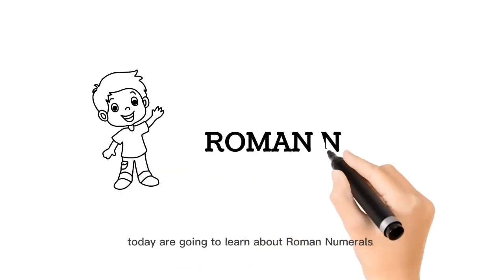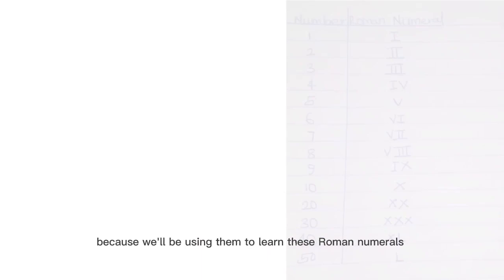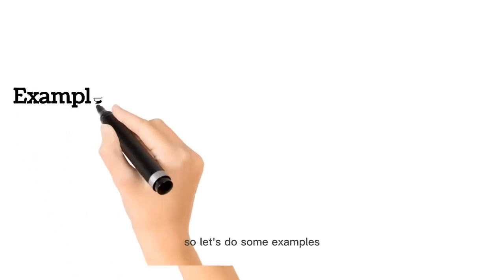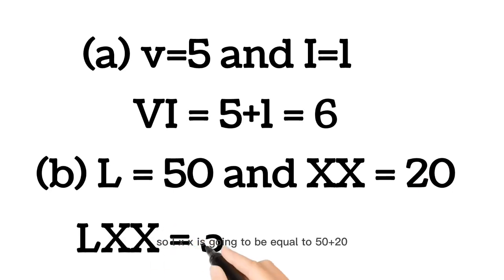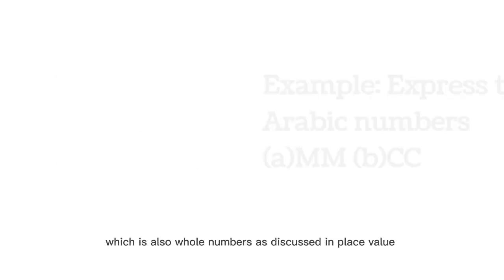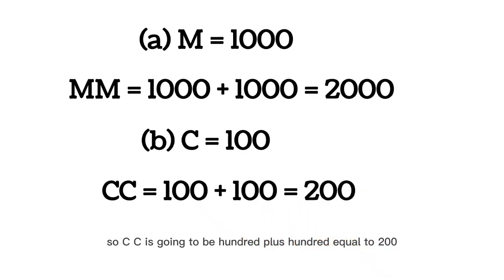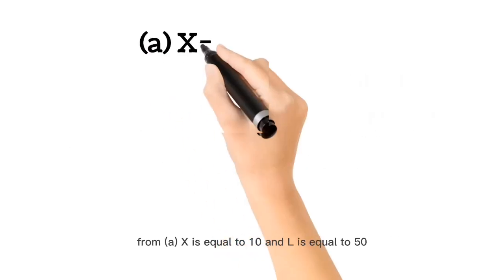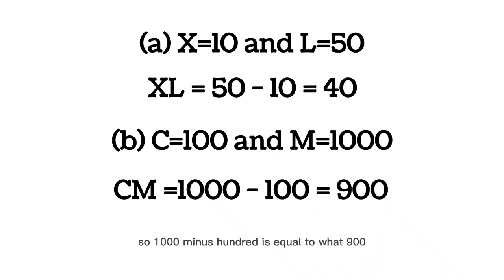Roman Numerals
In this video, we are going to learn about Roman Numerals.